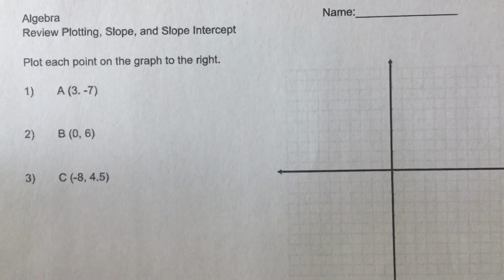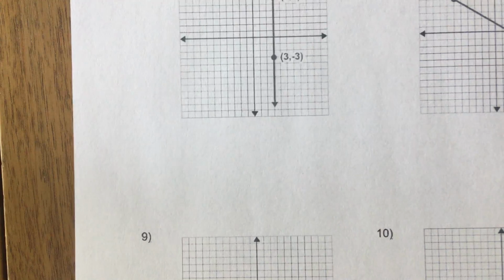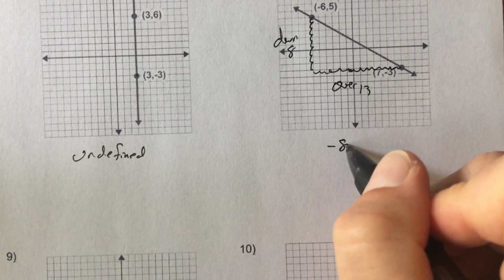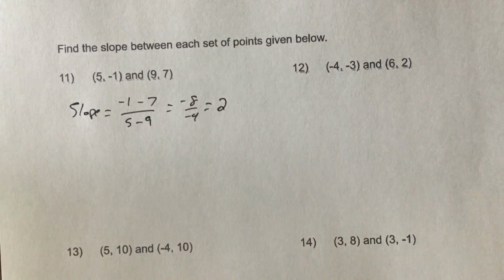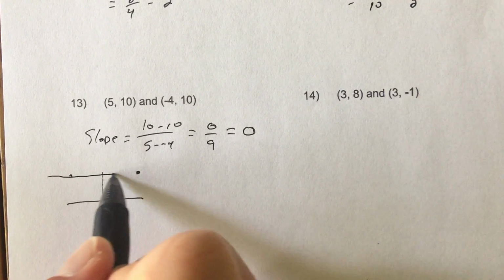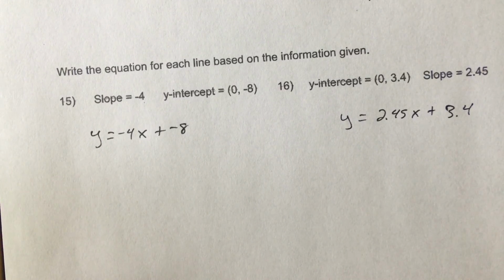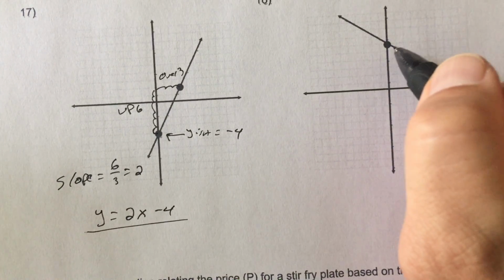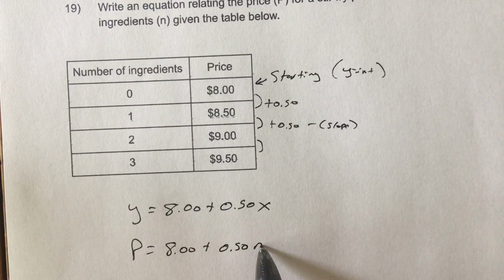Plotting, Slope, Slope Intercept Review